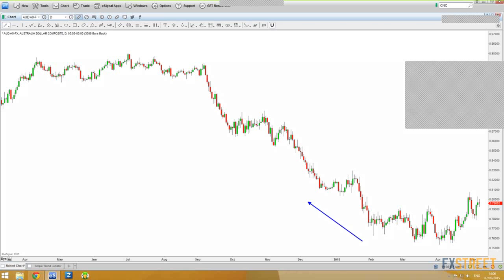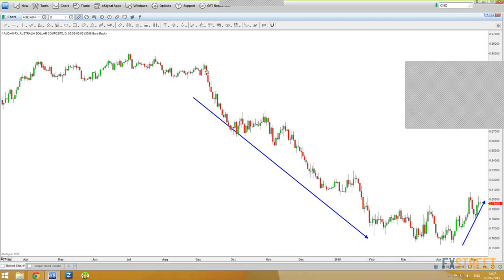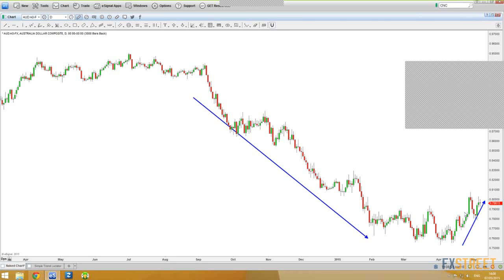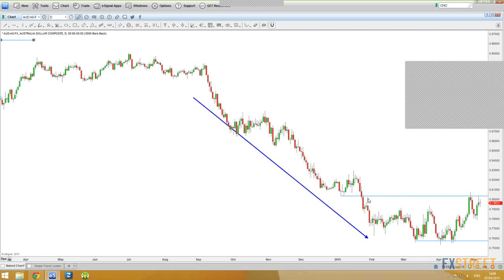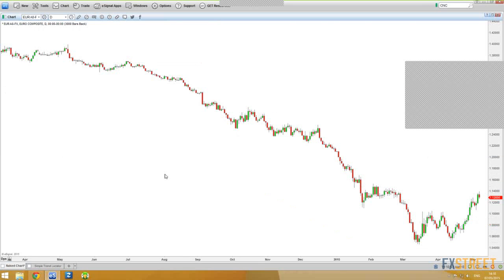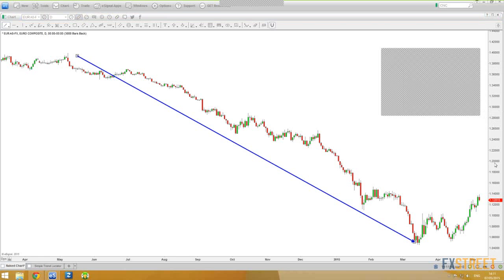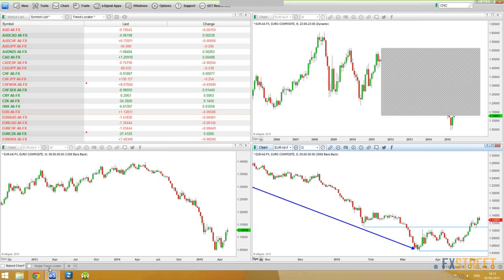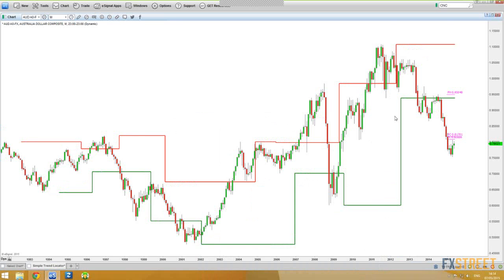Protecting Your Capital In A Low-Probability Market with Zaheer Anwari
Expert: Zaheer Anwari, Director at The Traders' Cosmos

Summary: Trading is an avenue of opportunity open to us all. It is an avenue to potentially make large sums of money and to change lifestyles. However, the understanding of how to make CONSISTENT money from the markets eludes many. There is a natural rhythm to price action that must be understood and embraced to see consistent growth on your account. This natural movement includes periods of trends which are the most profitable times for a trader, and periods of consolidation which is when traders refrain from opening new positions and apply patience. It is applying and understanding patience that traders can find difficult as consolidation can be in play for months. In this webinar, Zaheer will be analysing and looking at current market structure and establishing whether now is a time to be trading or standing aside.